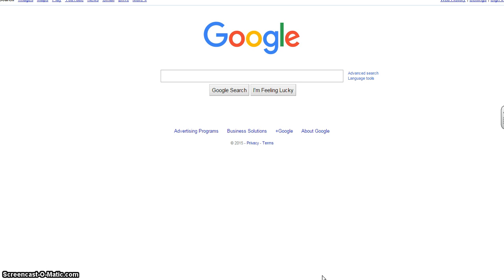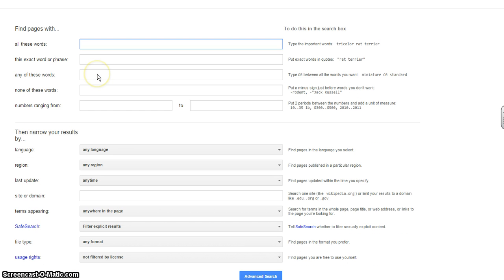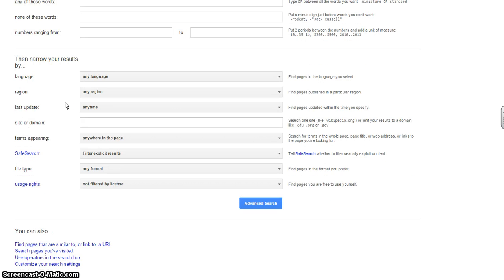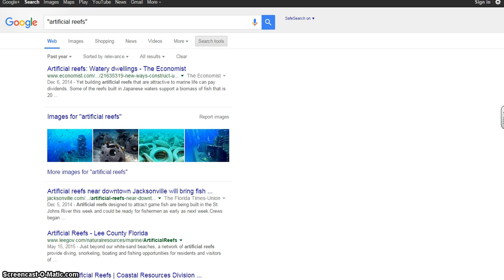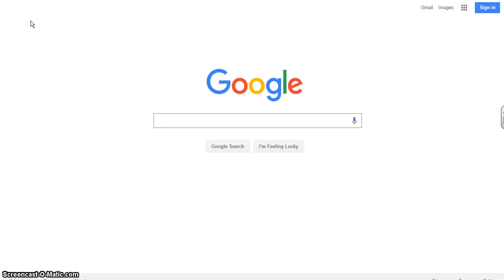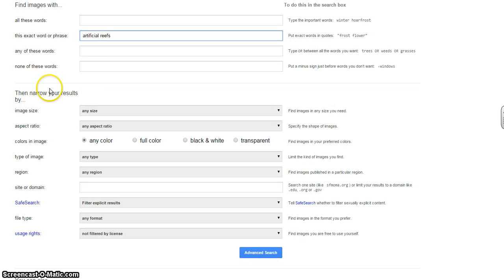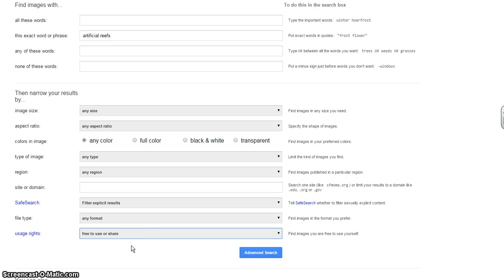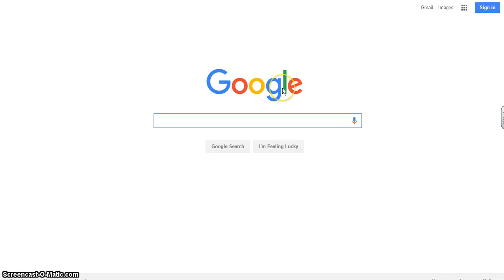Google Advanced Search